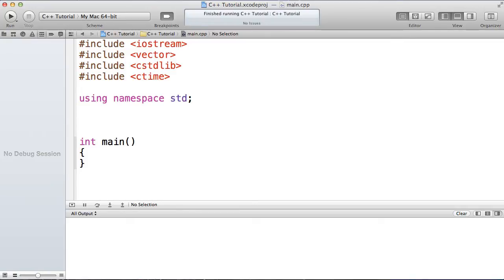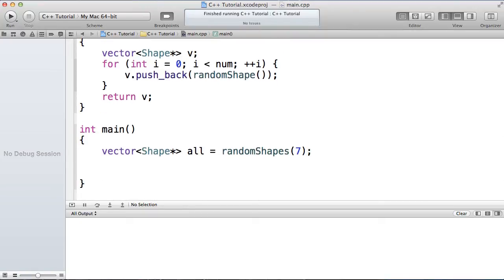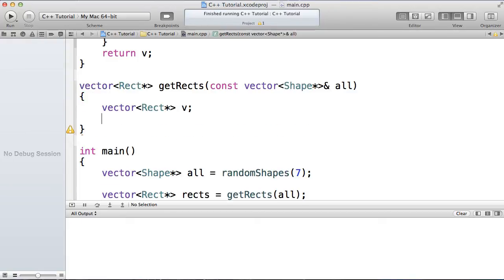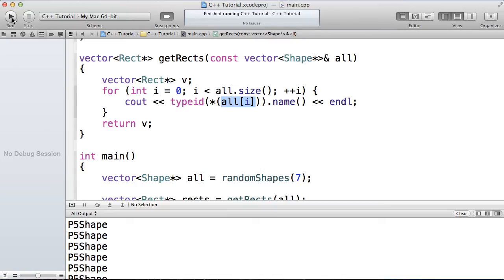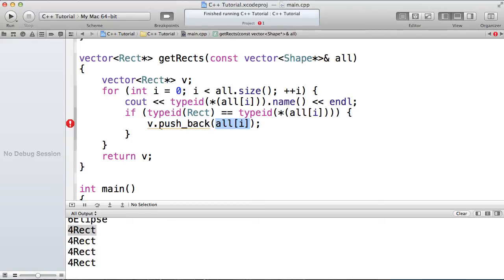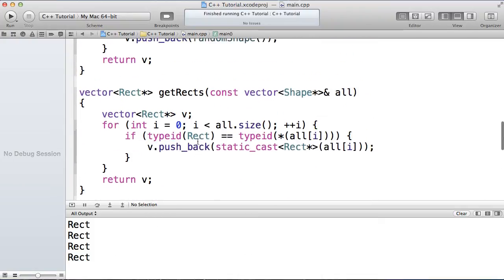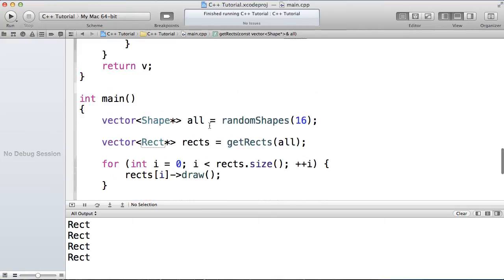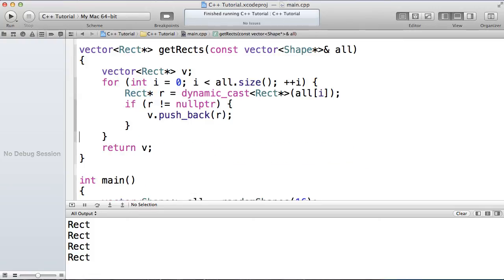C++ - typeid and dynamic_cast